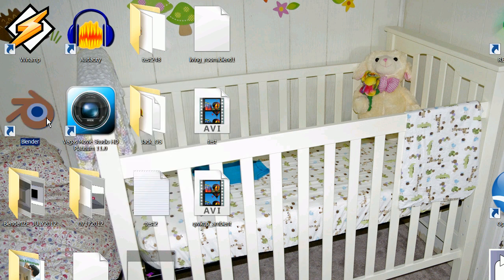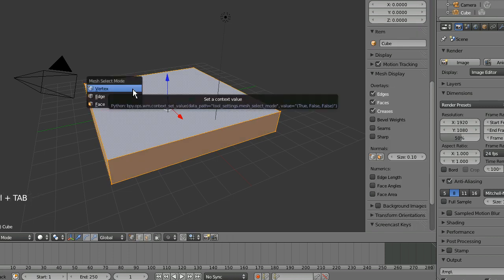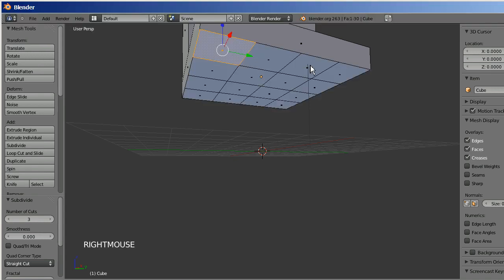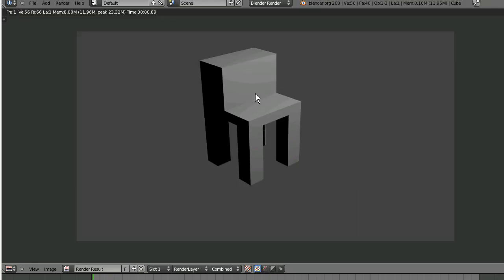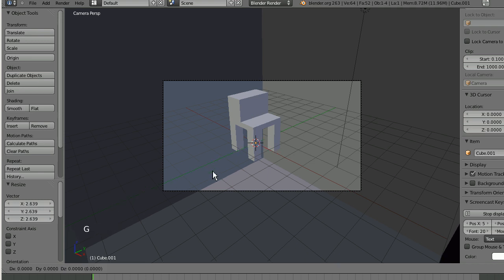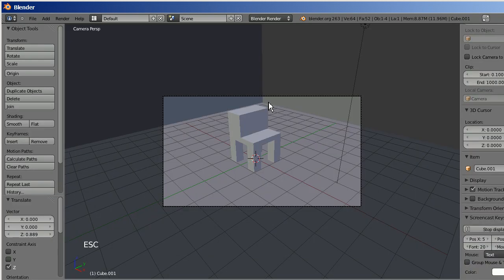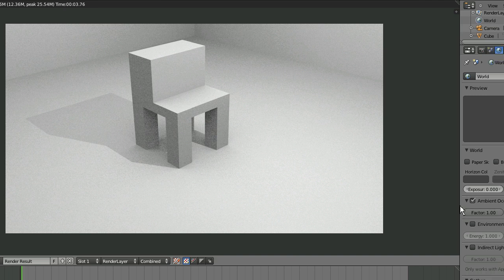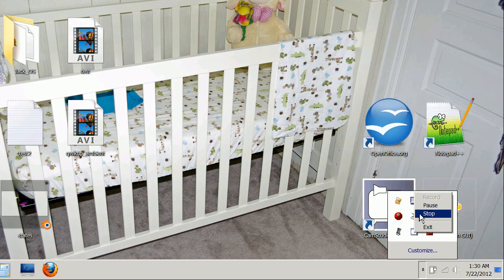Blender Qwik Tip - Staging an Object and Ambient Occlusion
This tip shows you how to stage an object so the final render looks nicer and also shows how much nicer(in my opinion) a scene looks with Ambient Occlusion added.